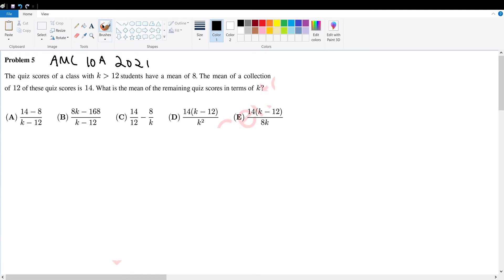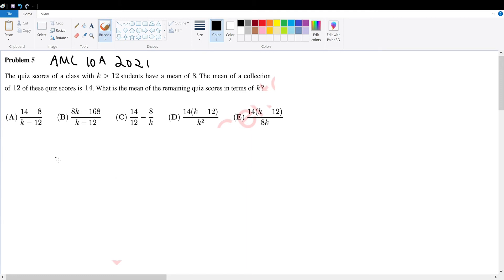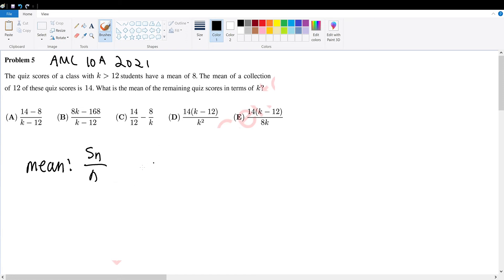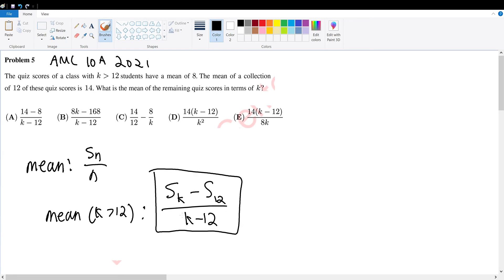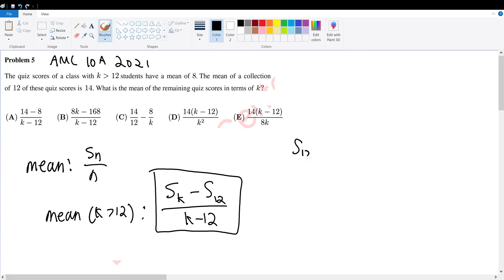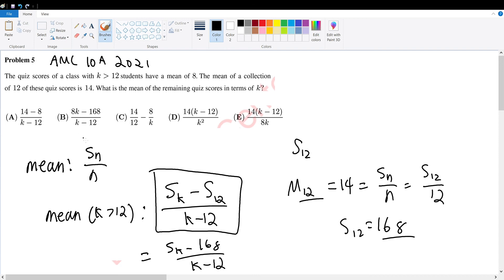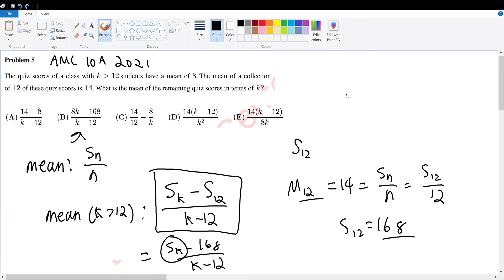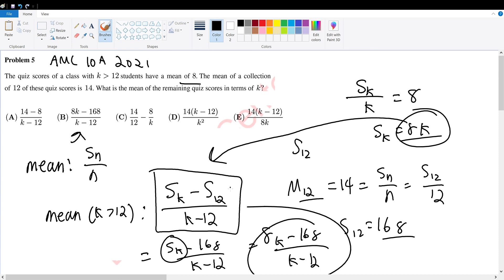AMC 10A 2021 Problem 5